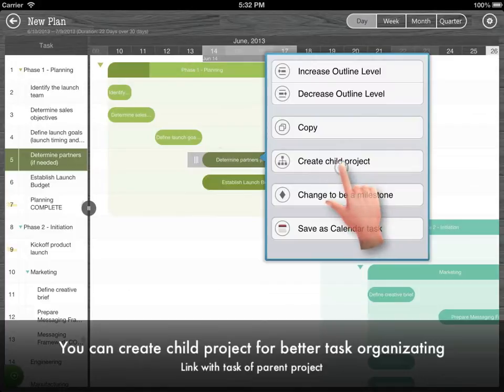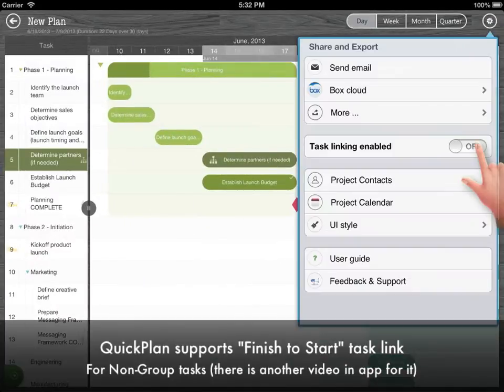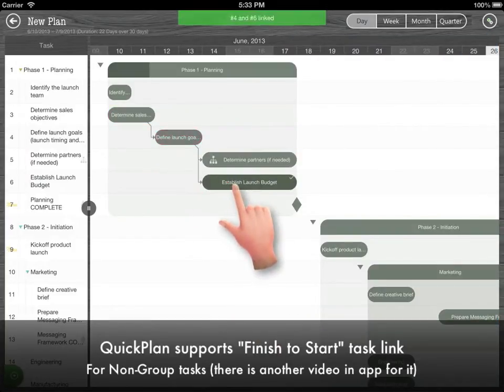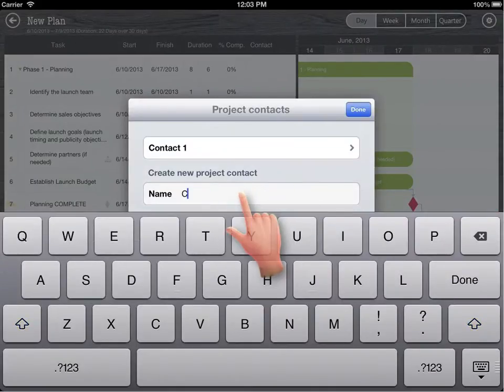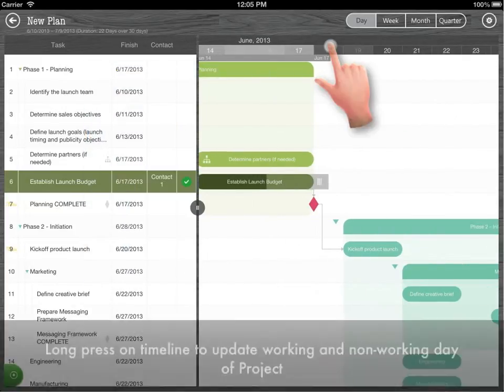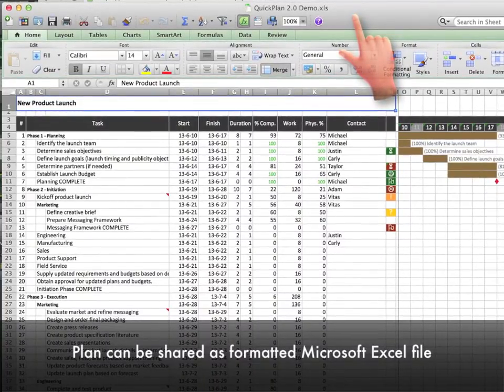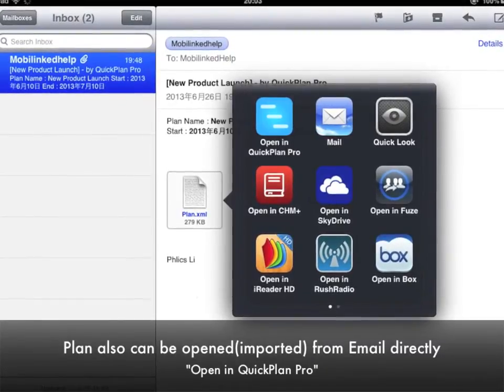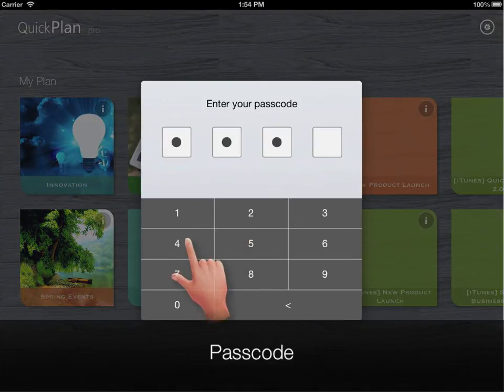What's new at QuickPlan Pro 2.0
QuickPlan helps you plan your projects within minutes by institute gestures, with Cloud collaboration, MPP/Excel/Image files sharing via email, iTunes, Box, Facebook.

1. Child Project - Create child project and link with Parent project, for better task organizating
2. Task Link - "Finish to Start" task link for Non-group tasks, one predcessor allowed
3. Microsoft Excel exporting - Share as Microsoft Excel file to replace csv file, with formatted content
4. Importing projects from iTunes
5. "Open in" support - Open (import) plan from Email and other apps, for projects with xml extension created by QuickPlan and Microsoft Project
6. Project Calendar - Working and Non-working day of project setting
7. Project Contacts - Manage project contacts and specify the contact of tasks
8. "Work" and "Physical % Complete" task fields
9. Task icon
10. Milestone task
11. Box cloud access improved
12. Passcode
13. Improved image and xml exporting format
14. UI enhancements - Display task column selection, Date selection popover view